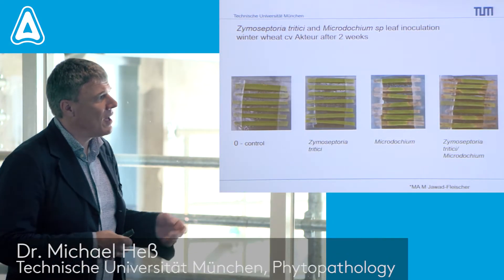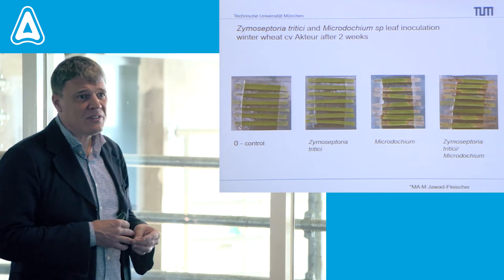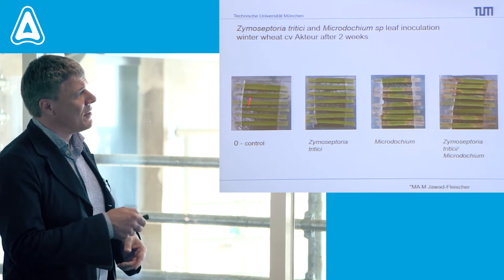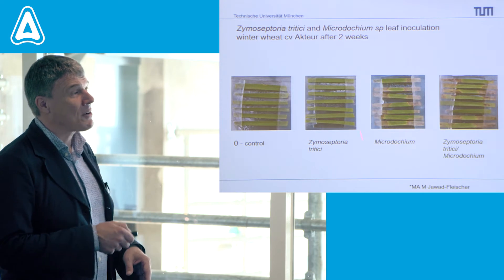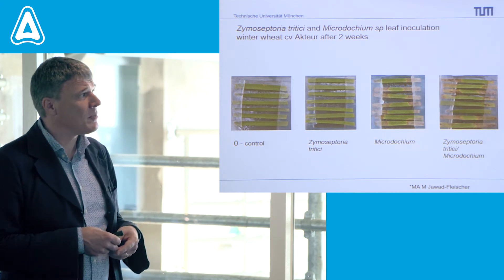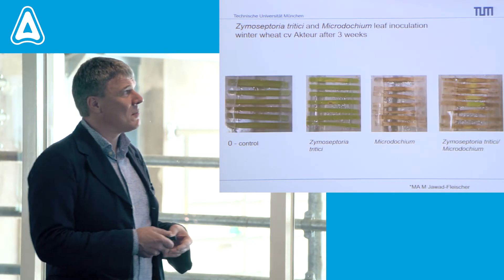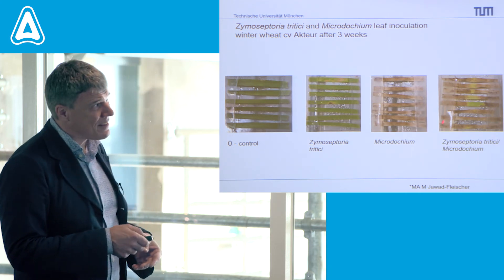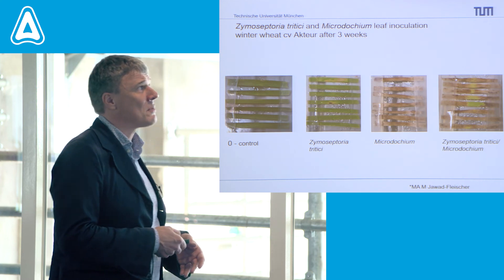Ontwikkeling Sneeuwschimmel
Snowmould develops on cereal leaves